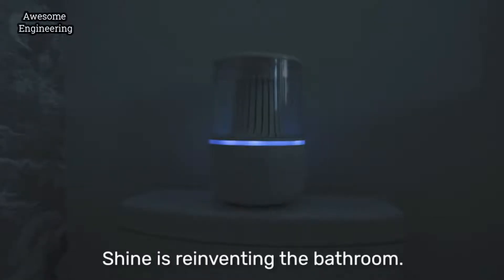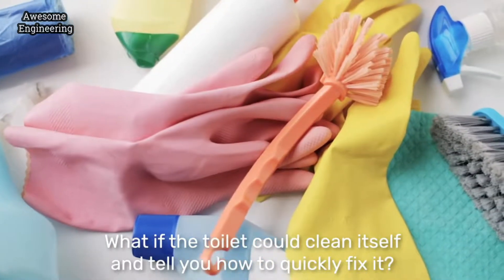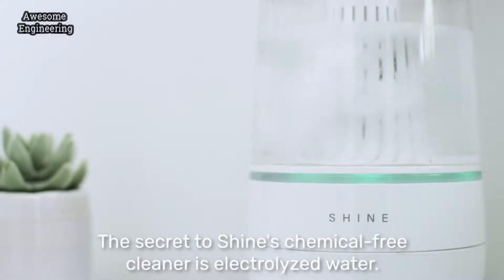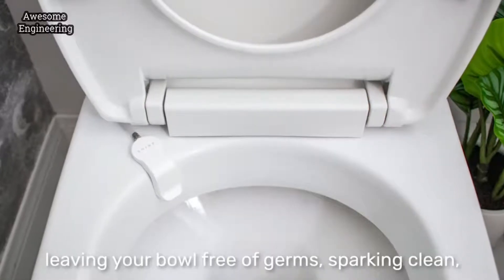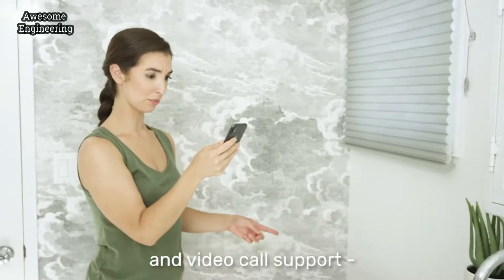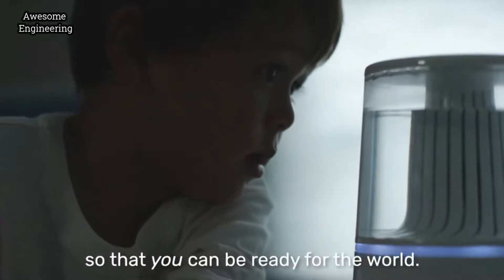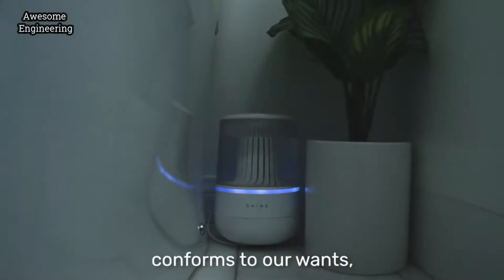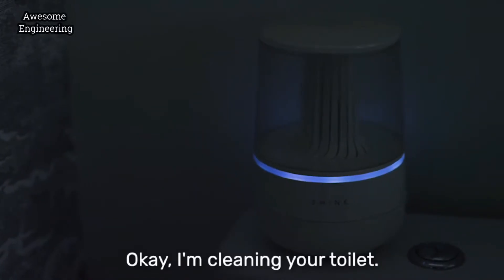Self-Cleaning Toilet !!!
Shine Bathroom - It's simple, automated, and chemical-free.